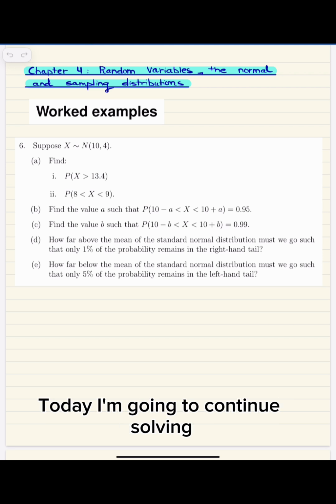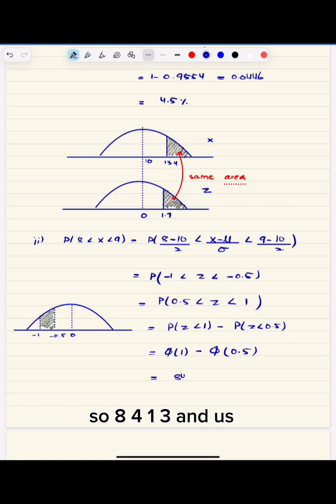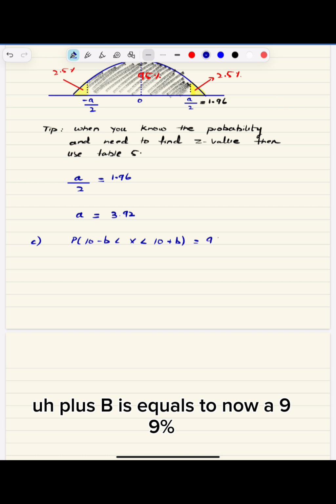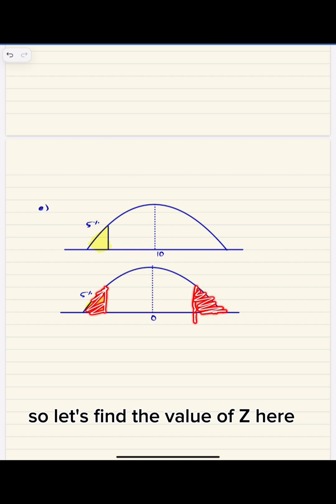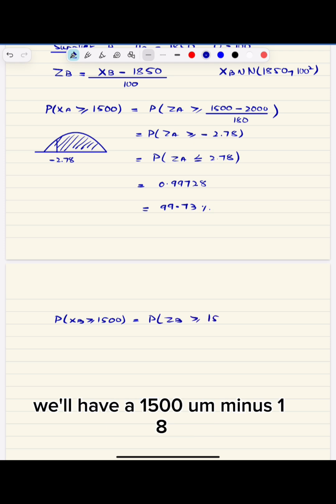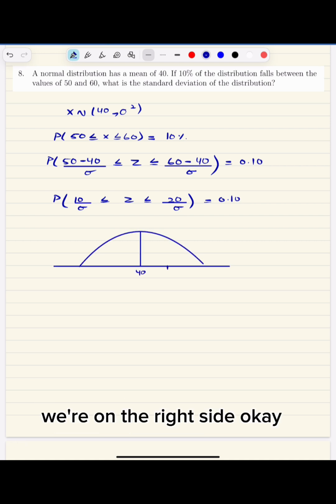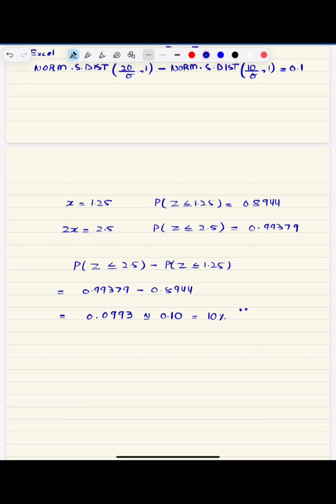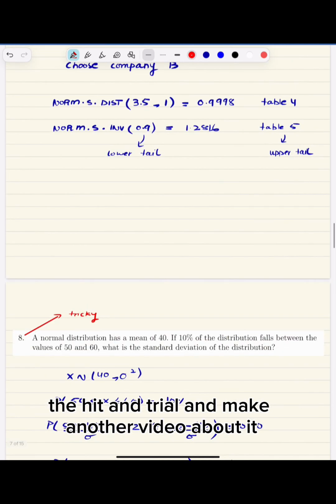🌿(PART 3)-Chapter 4: Random Variables, the Normal and Sampling Distributions🌿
In this video, I solve exam-style questions from Chapter 4 of the University of London (UOL) Statistics 1 Study Guide.

📘 Chapter 4: Random Variables, the Normal and Sampling Distributions

Expectation of a discrete random variable

Functions of a random variable

Variance of a discrete random variable

Standard normal tables

Sampling distributions

The focus is on clear intuition, step-by-step working, and exam-oriented problem solving for EMFSS students.

🎓 Course: Statistics 1 (UOL – EMFSS / LSE)
📚 Ideal for revision, practice, and exam preparation